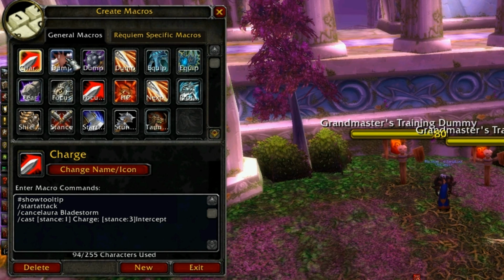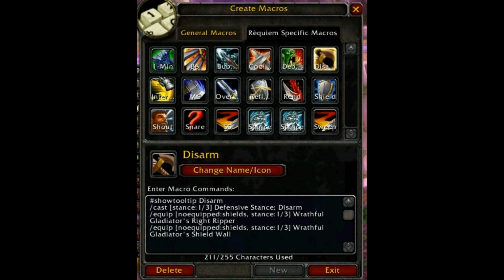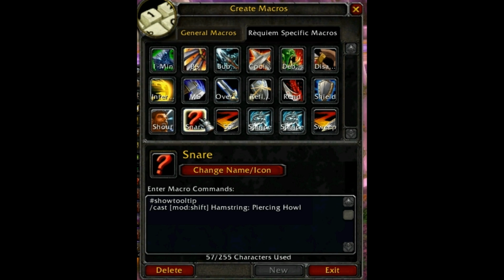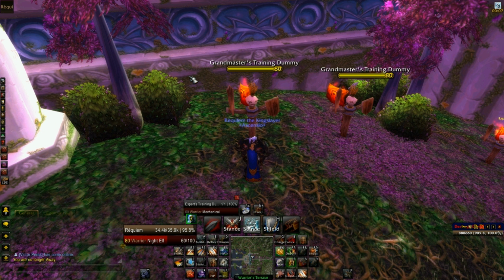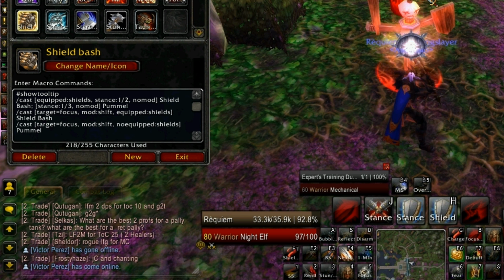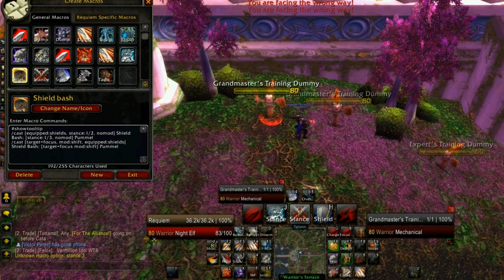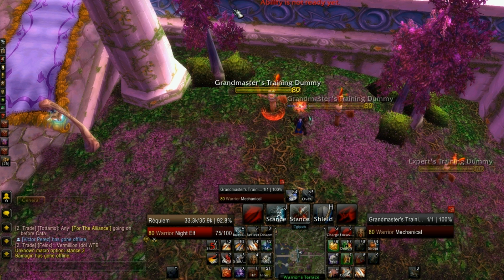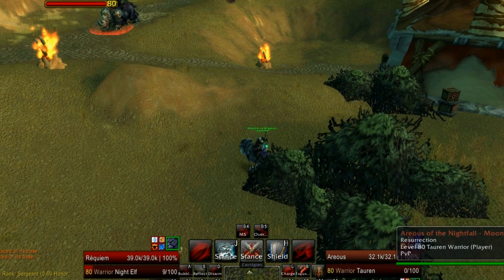Requiem:Arms Warrior Macro's (4.0.1 Arms Pvp)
My rundown, guide, and problem's that I've hit with macro's, putting this up in the chance that it saves someone the frustration of trying to figure out alot of this for themselves goodluck

Macro's
Shield Bash/Pummel
/cast [equipped:shields, stance:1/2, nomod] Shield Bash; [stance:1/3, nomod, noequipped:shields] Pummel
/cast [target=focus, mod:shift, equipped:shields] Shield Bash
/cast [target=focus, mod:shift, noequipped:shields] Pummel

Throwdown
showtooltip Throwdown
/cast [target=focus, mod:shift] Throwdown
/cast [stance:2/3, nomod] Battle stance; Throwdown

Defensive
showtooltip Defensive Stance
/equipslot 16 Wrathful Gladiator's Right Ripper
/equipslot 17 Wrathful Gladiator's Shield Wall
/cast [stance:1/3] Defensive Stance
/use Healthstone
/cast [stance:2] Shield Block

Reflect
showtooltip Spell Reflection
/cast Auto Attack
/cast [stance:3] Battle stance; Spell Reflection

Focus Charge
/cast [target=focus, exists, stance:1/2] Charge
/cast [target=focus, exists, stance:3] Intercept

Focus Fear
showtooltip Intimidating Shout
/cancelaura Bladestorm
/cast [target=focus, mod:shift] Intimidating Shout; Intimidating Shout

Charge/Intercept
/startattack
/cancelaura Bladestorm
/cast [stance:1] Charge; [stance:3]Intercept

Weapon Switch/Sweeping Strikes
showtooltip Sweeping Strikes
/equipslot16 Wrathful Gladiator's Sunderer
/cast [stance:1/3, noequipped:shields, mod:shift] Sweeping Strikes

Disarm
showtooltip Disarm
/cast [stance:1/3] Defensive Stance; Disarm
/equip [noequipped:shields, stance:1/3] Wrathful Gladiator's Right Ripper
/equip [noequipped:shields, stance:1/3] Wrathful Gladiator's Shield Wall

Intervene
showtooltip Intervene
/cancelaura Bladestorm
/cast [target=Focus, exists] Intervene; Intervene
/cast [target=Player, mod:alt] Intervene

Focus
/focus mouseover